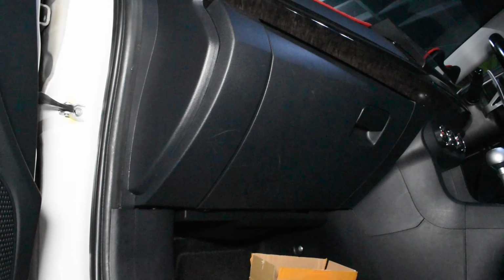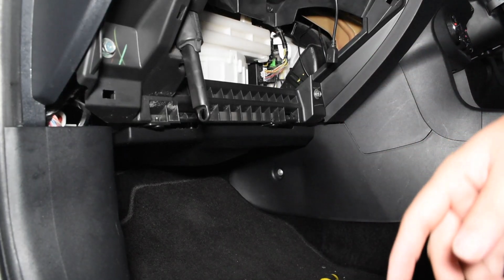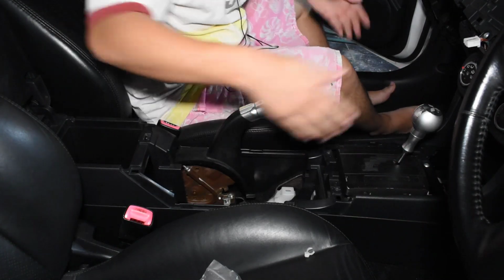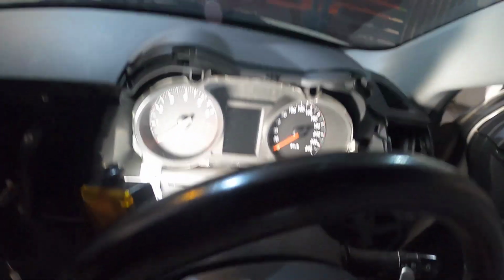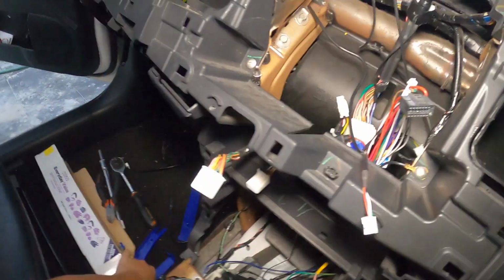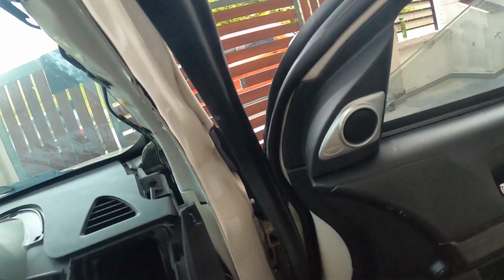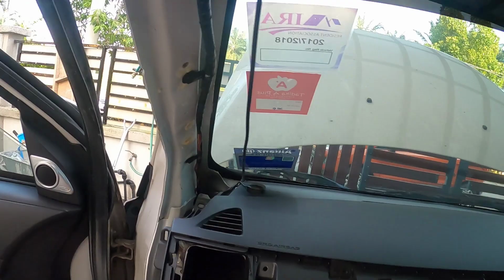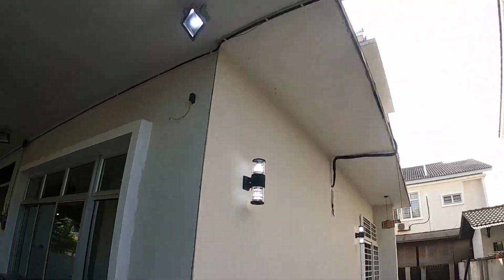How to remove dashboard off your car - Inspira / Lancer 08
This time we are removing the Proton Inspira aka Lancer 08 dashboard. This is a very technical and tedious DIY that will take a lot of patience. Reason for the removal is to facilitate future DIY videos.